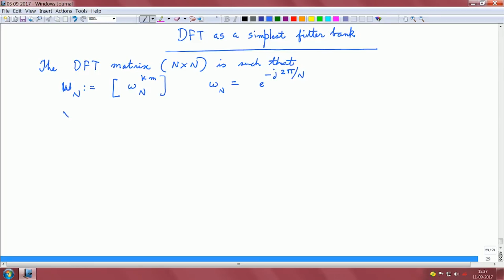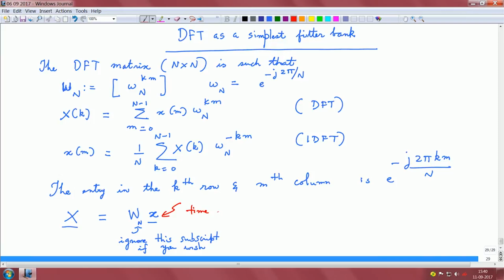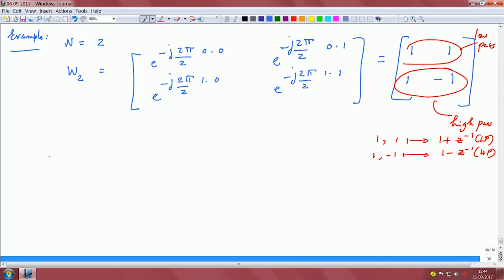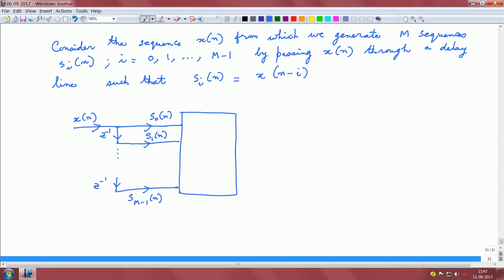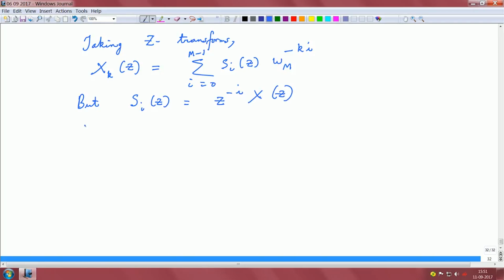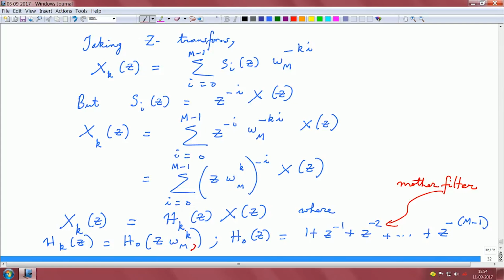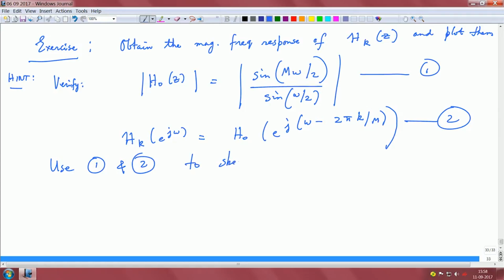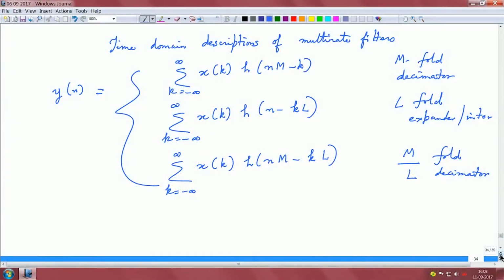DFT as filter bank